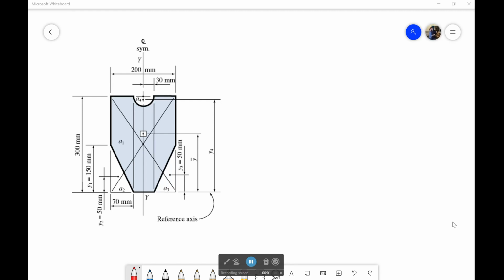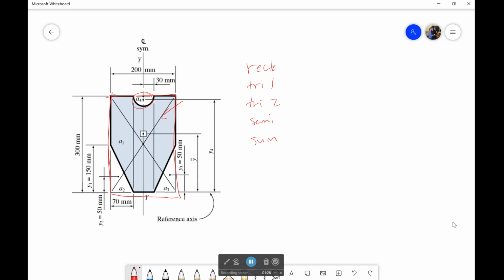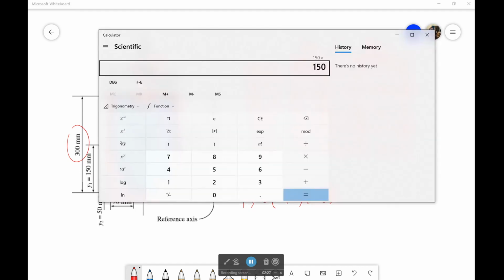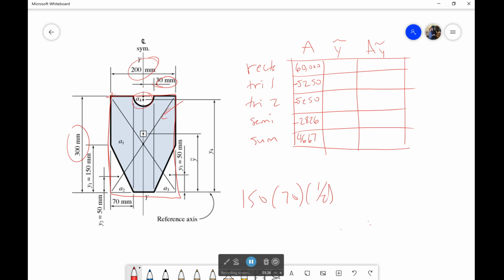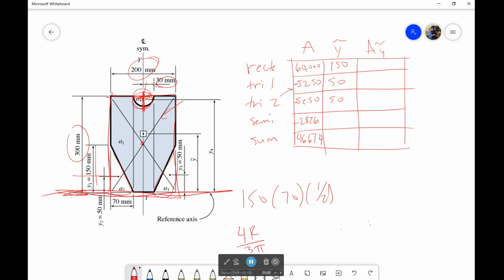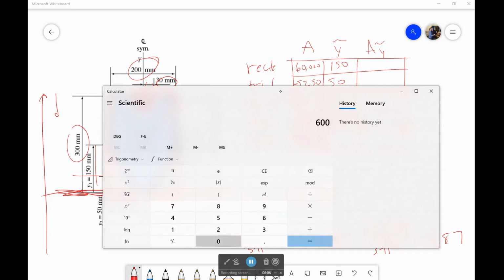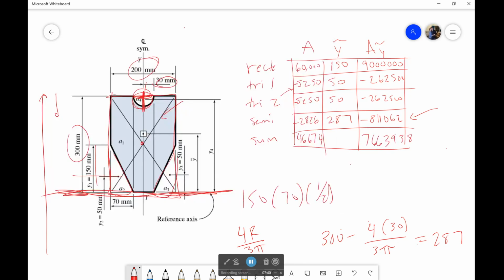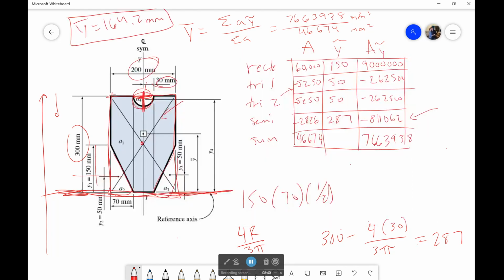The table knows all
IT CAN SEE THE FUTURE! Okay. Maybe that is an exaggeration, but it does help you solve these problems in a reliable way. Method is magic after all.